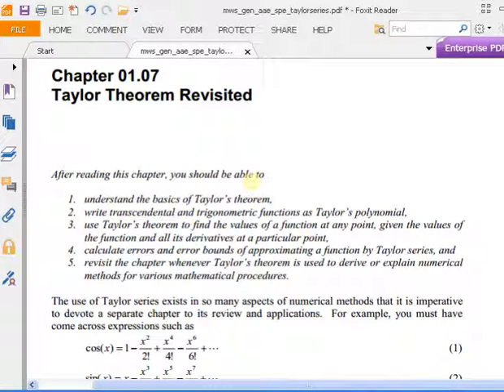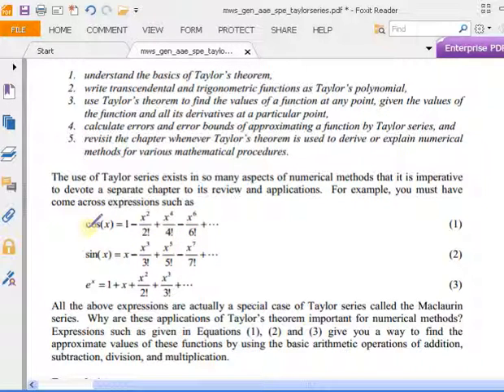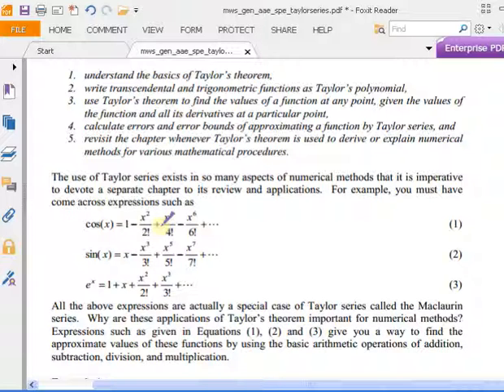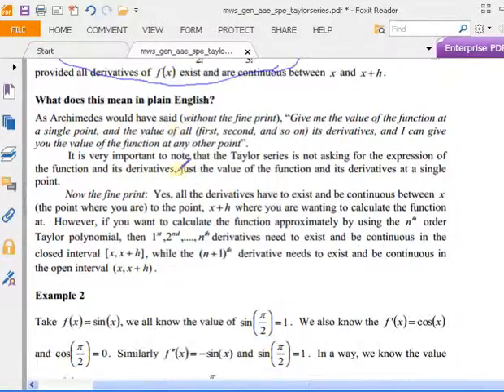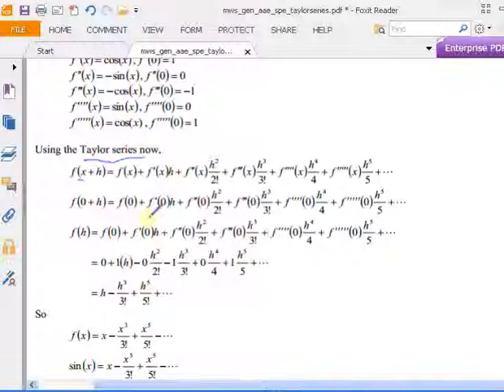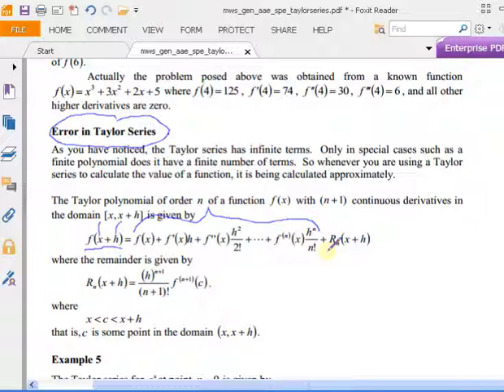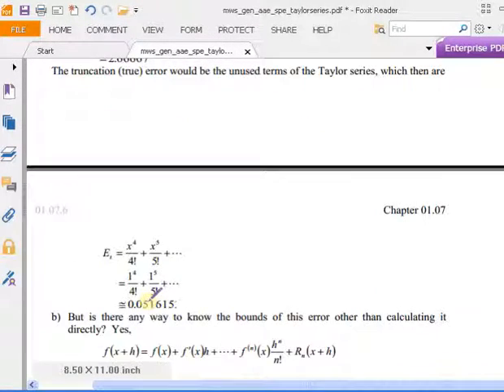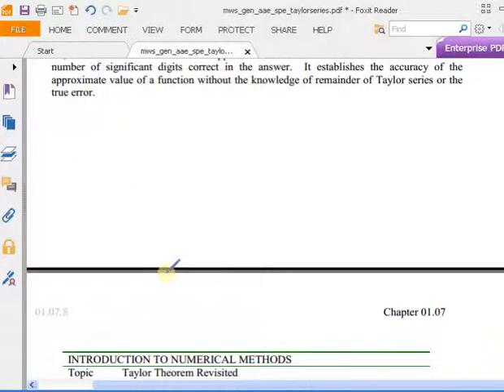aae spe taylorseries eng1